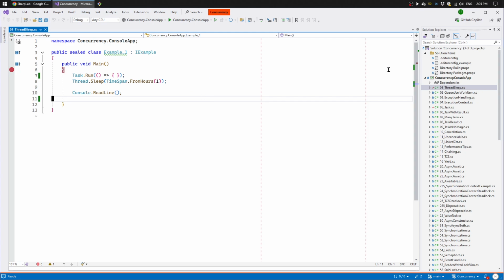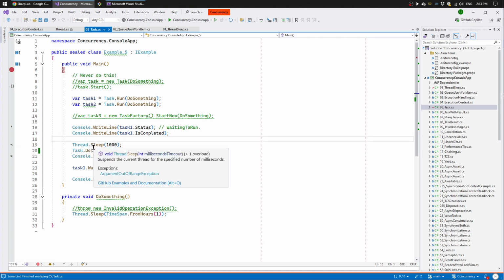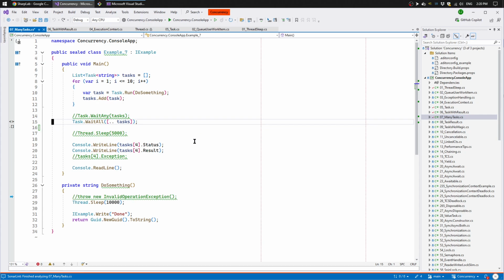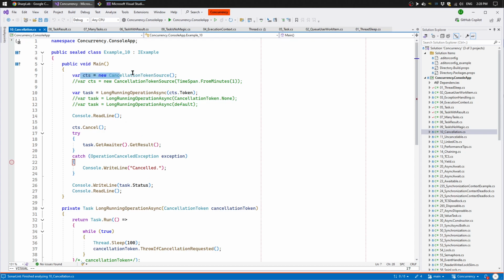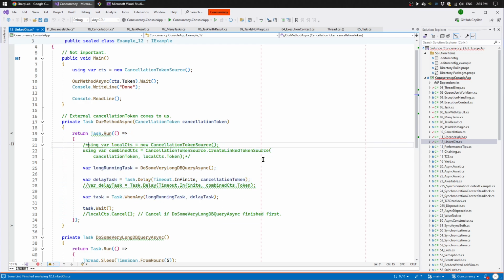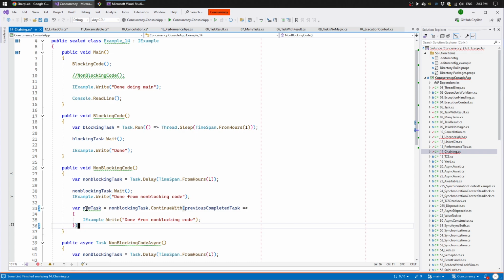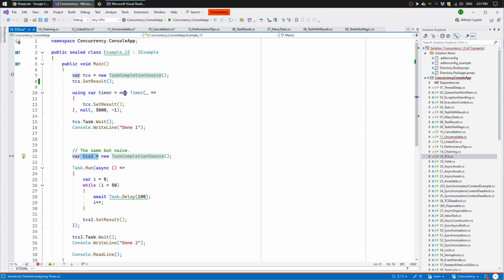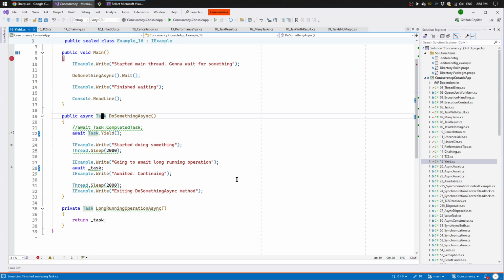Concurrency in .NET. Part 2 - Tasks: all about them, cancellation, chaining, TaskCompletionSource